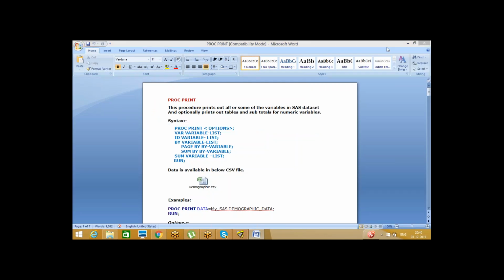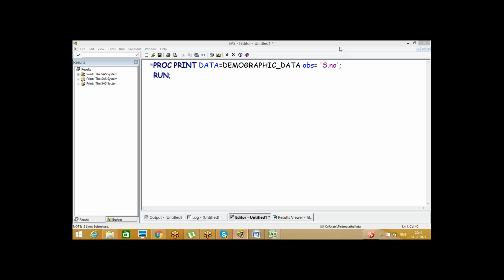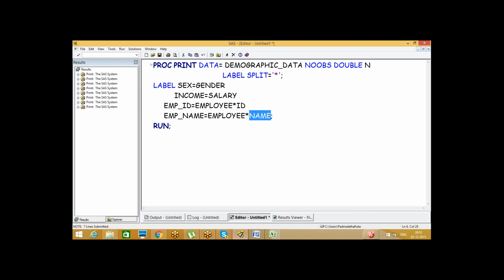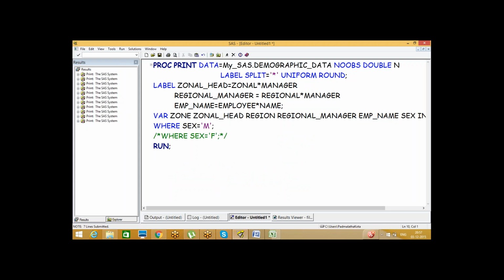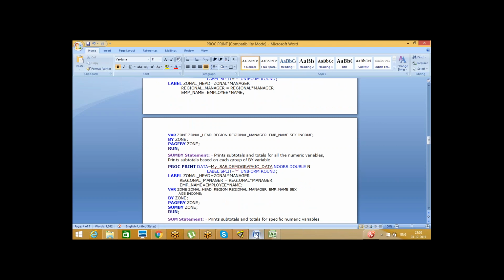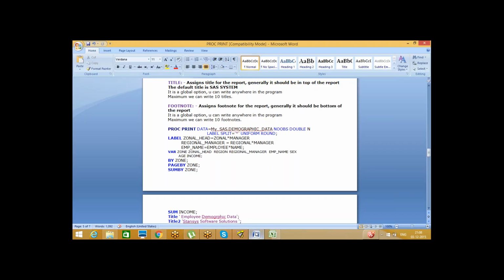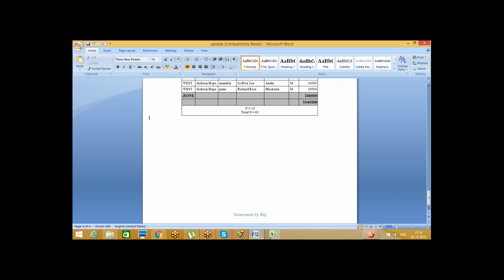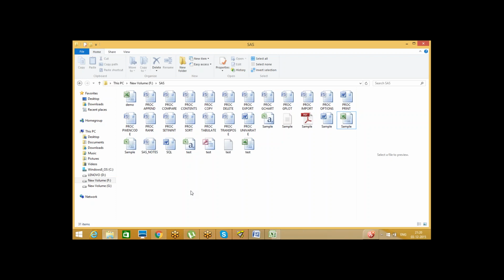SAS PROC PRINT